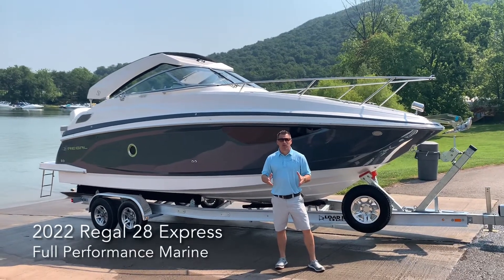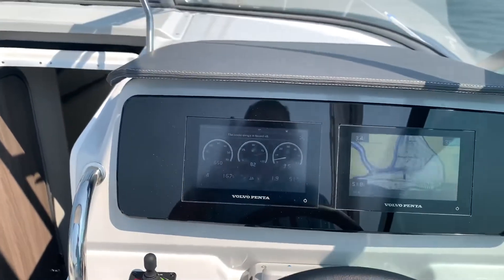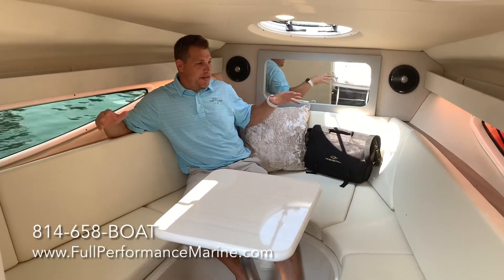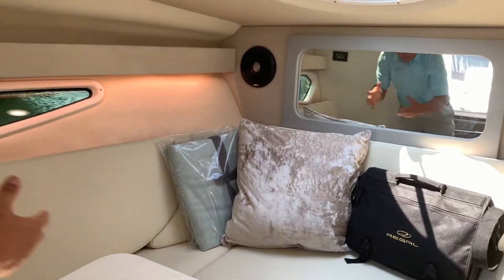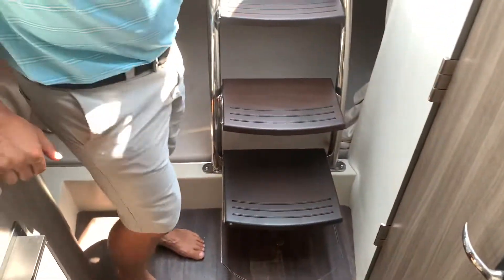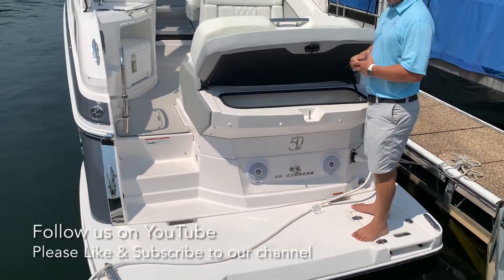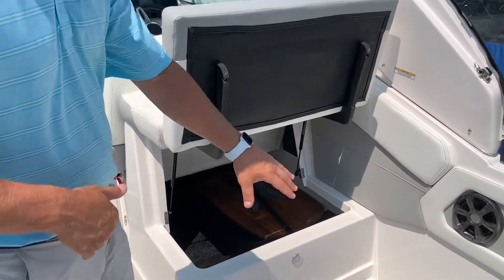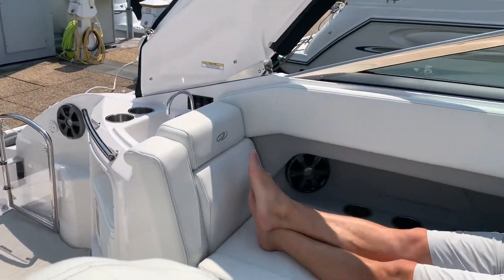2022 Regal 28 Express Walkthrough on Raystown Lake, Pa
Another New 28 Express by Regal Boats delivered on Raystown Lake!  This 2022 Regal is in Graphite Gray w/White Bottom & Power Tower.  Titanium Interior and Loaded!!